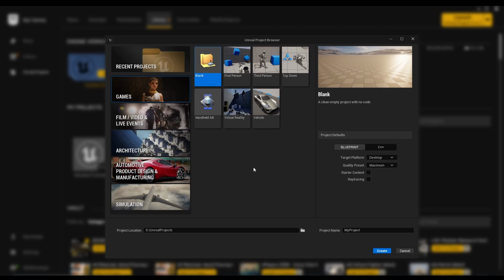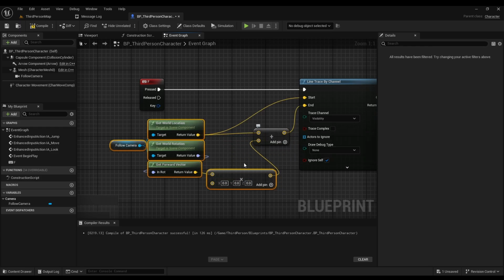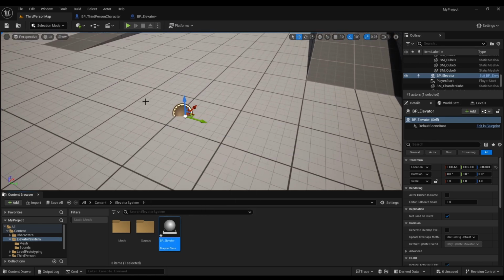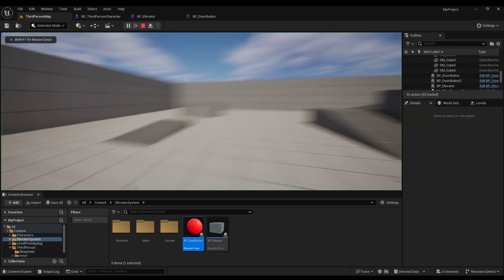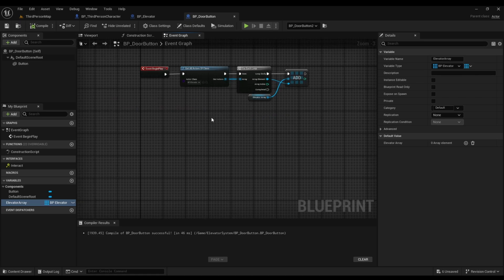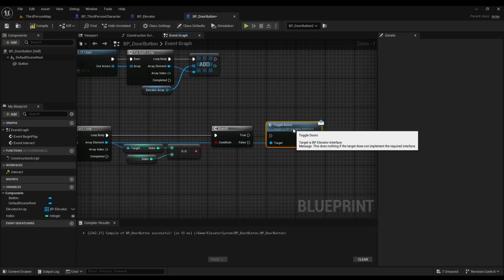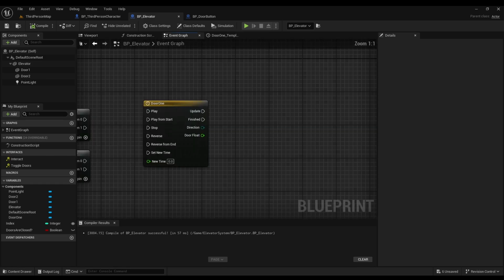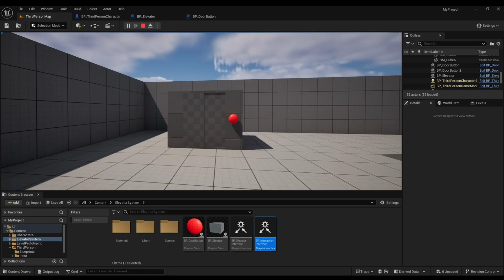Realistic Elevator System In UE5 Tutorial - Part 1 - Setting Up The Elevator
Have you ever wanted a realistic elevator to transport your character through the map or even across levels? This tutorial aims to achieve that while teaching you handy tips and tricks along the way. In part one we setup the elevator and achieve a working interaction system. Have questions? Drop a comment!

(Scroll down and find din-ding by pixabay)

Donations help me and my game progress immensely and are always appreciated!

Follow the progress of my game!